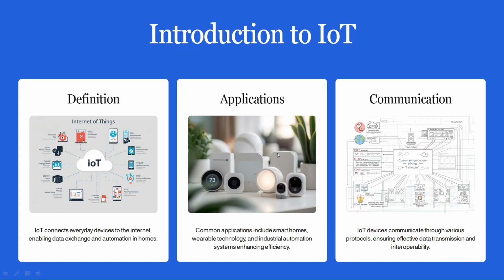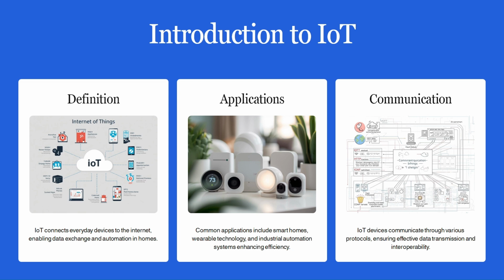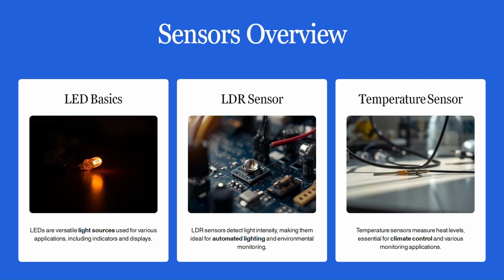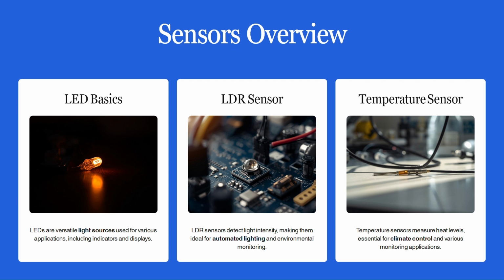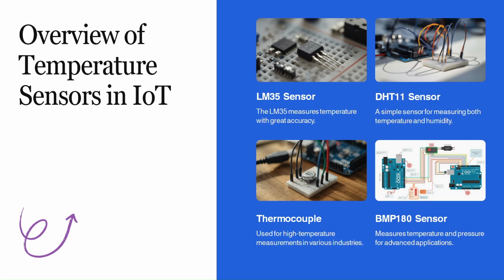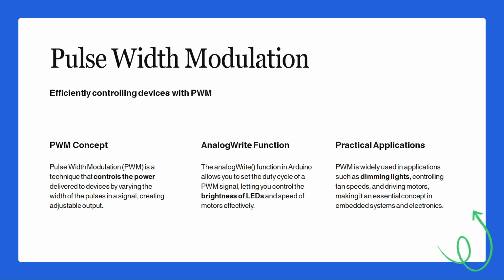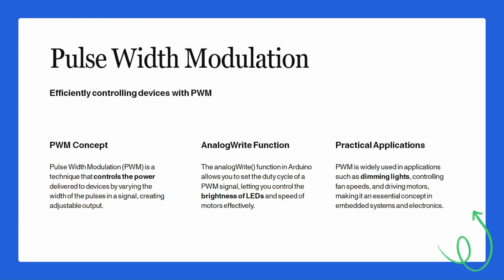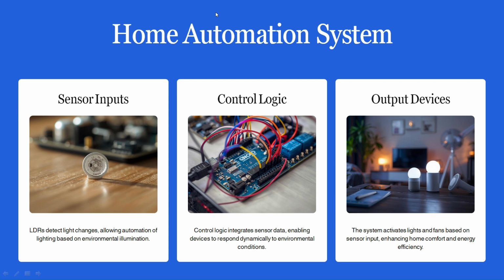INTERNSHIPREPORTPT2 submitted by:Mohit Sain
Training done from Emertxe - Institute for Embedded Systems and IoT Courses with Placements